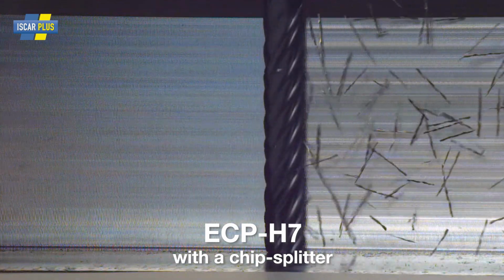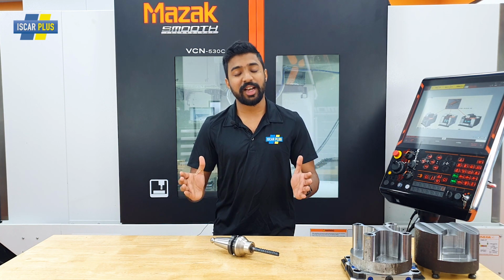7 Flute Long Edge Endmill with Chip-Splitter - Iscar Plus Tool Intros - CNC Machining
ISCAR is expanding the SOLIDMILL line of 7 flute
CHATTERFREE solid carbide endmills by adding tools
with chip-splitting cutting edges.